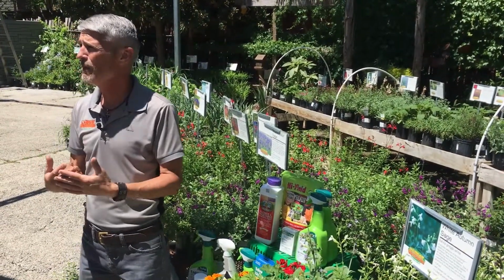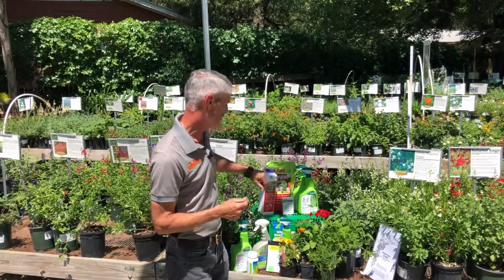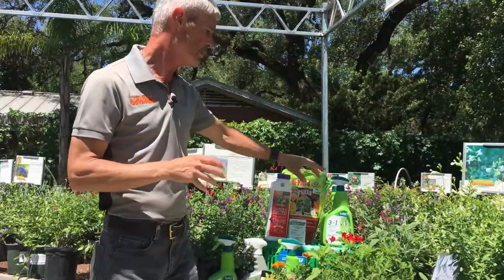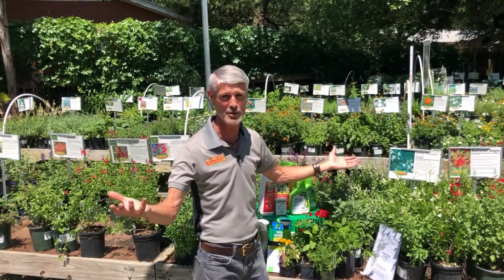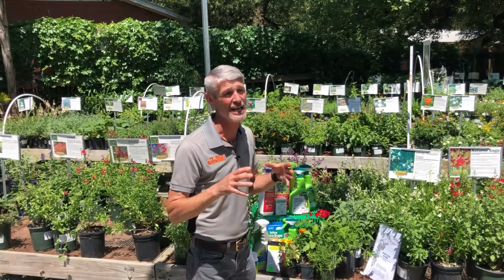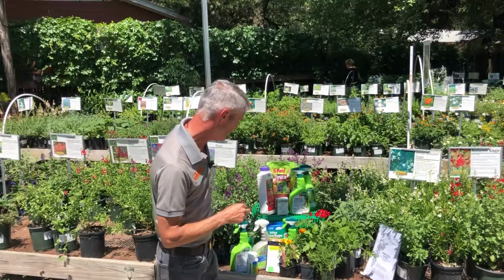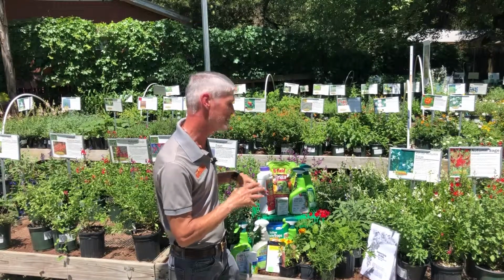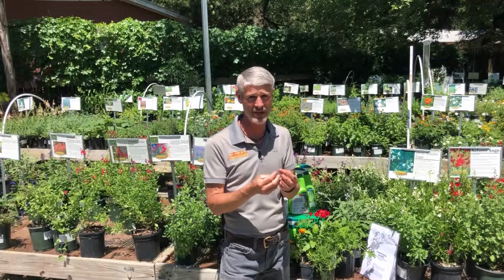Organic Pest Control in Austin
The weather has warmed up and the rains are crossing Texas, and you know what that means: PESTS! Mark Gibbs has the organic solutions for your plant pest problems. Ditch the harsh chemicals, which are bad for you and the environment. The Great Outdoors carries lots of safe alternatives to harsh pesticides and we would be happy to help get rid of unwanted insects!